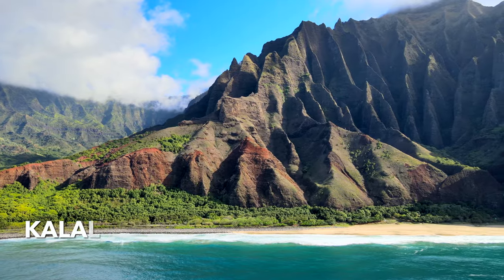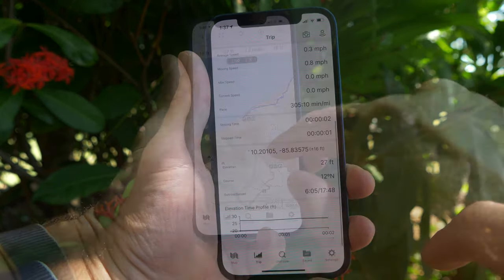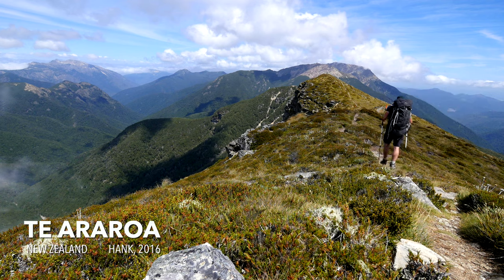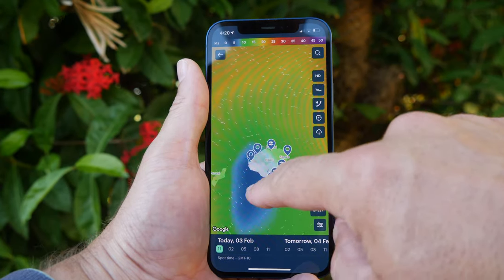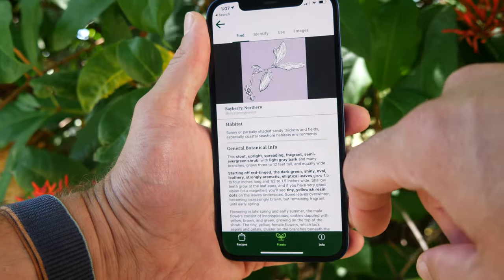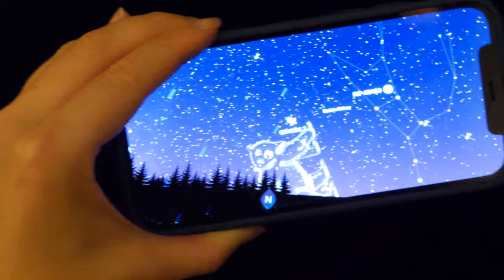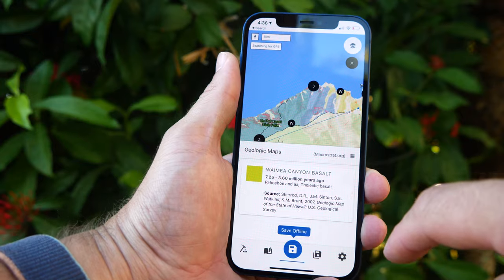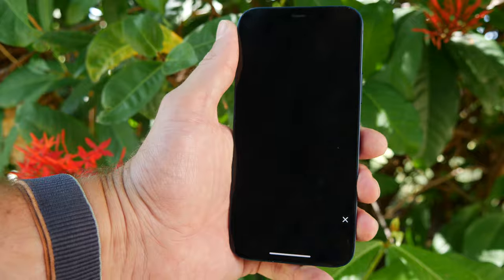Best Hiking & Backpacking Apps: Navigation, first aid, weather, plant/animal ID, journaling, games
Hank reviews Gaia GPS, Guthook, Windy, Seek by iNaturalist, PeakVisor, Night Sky, Flyover Country, SAS Survival Guide, Geocaching, and Bear -- the best top 10 and his favorite hiking and backpacking apps for iPhone and Android. He covers navigation, first aid, weather, games, journaling, and references for plants, stars, mountains, and geology apps which he takes on every hiking and thru-hiking trip.

00:00 Kalalau Trail
00:19 Gaia GPS (navigation)
01:27 WorkOutDoors (Watch)
01:35 Guthook (thru-hiking)
02:30 Windy (weather)
03:13 Seek by iNaturalist (plants & animals)
04:07 Wild Edibles Forage (plants)
04:17 PeakVisor (mountains)
05:01 Night Sky (astronomy)
05:55 Star Walk (astronomy)
06:00 Flyover Country (geology)
06:42 SAS Survival Guide (first aid)
07:31 Geocaching (gaming)
08:42 Pokemon Go (gaming)
08:56 Bear (journaling)
10:12 Conclusion